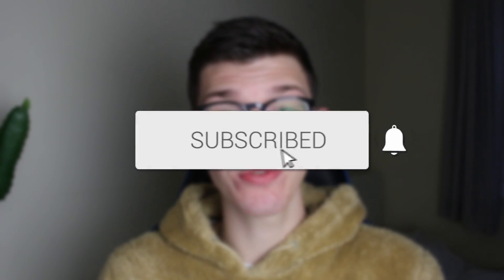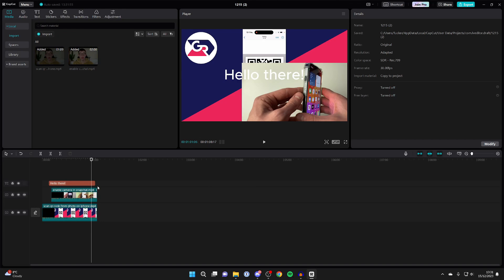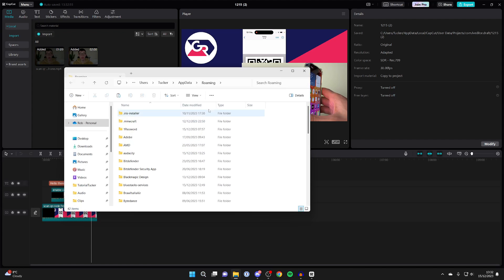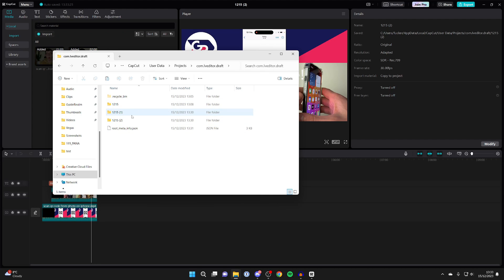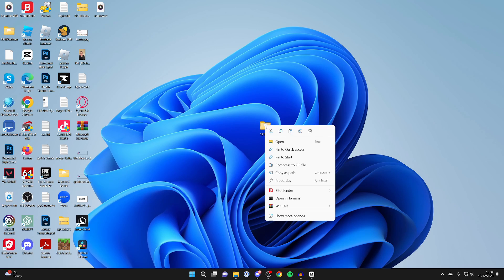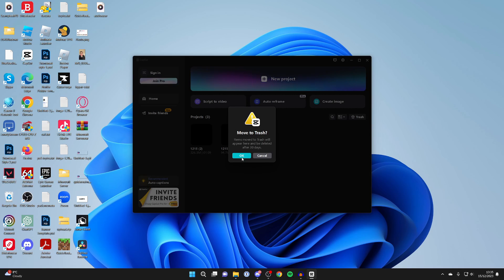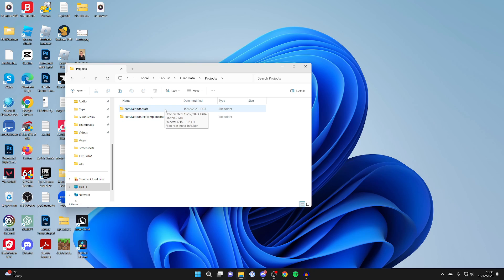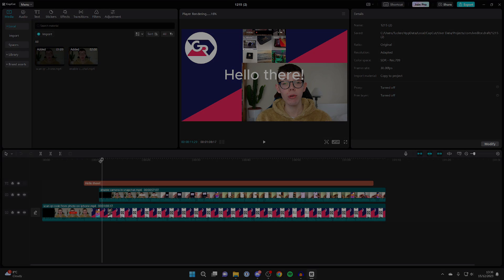How To Share and Move Project In CapCut PC - Full Guide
Learn how to share and move project in capcut pc in this video.

GuideRealm